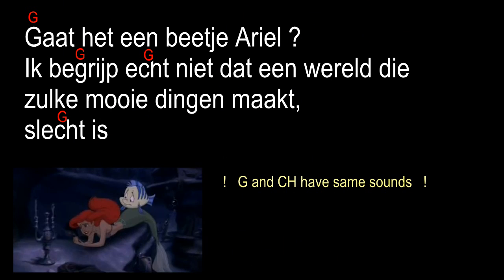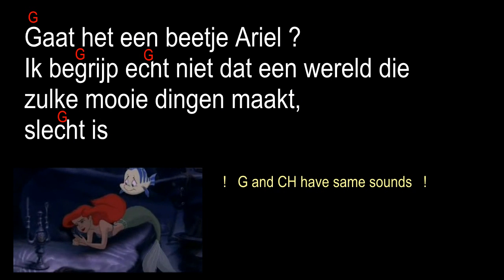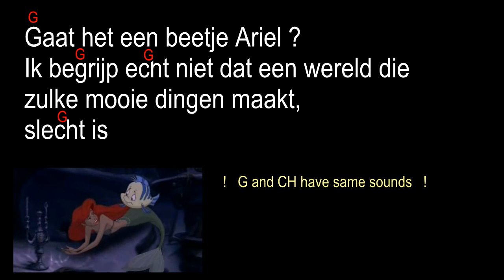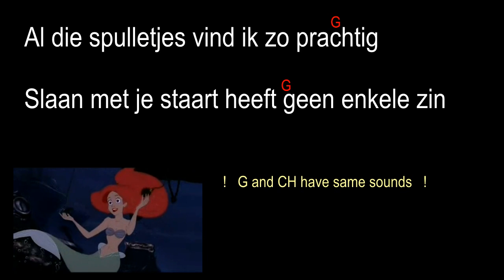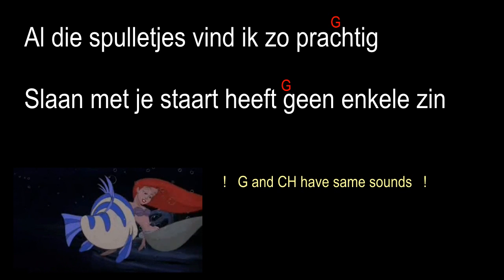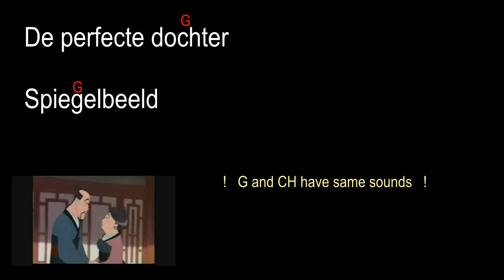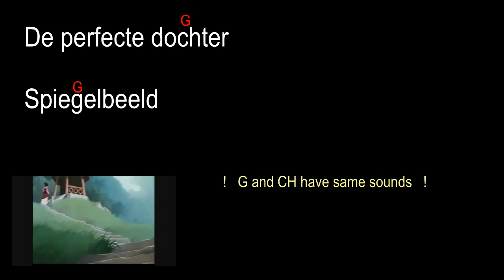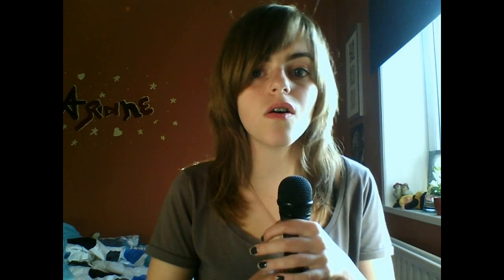VLOG - The differences between Flemish and Dutch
After a couple of questions about the Flemish languages, I decided to make a vlog about it :D I hope you'll learn something and don't blame me for my English, I have no control of my pronounciation --'
For questions: COMMENT or MAIL ^^